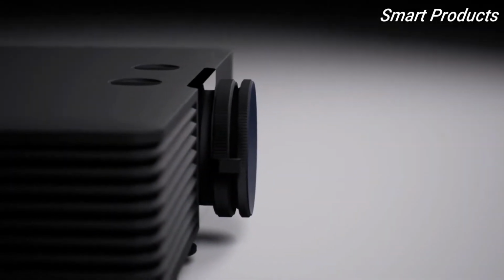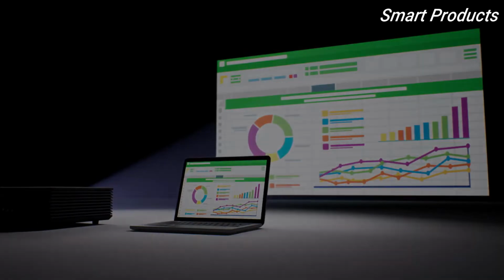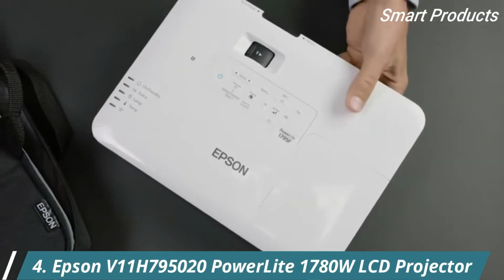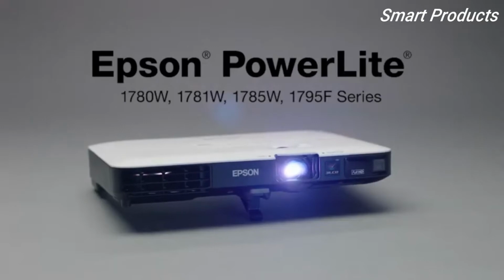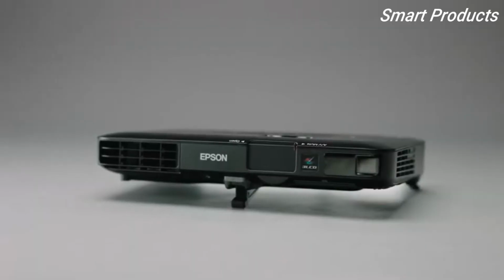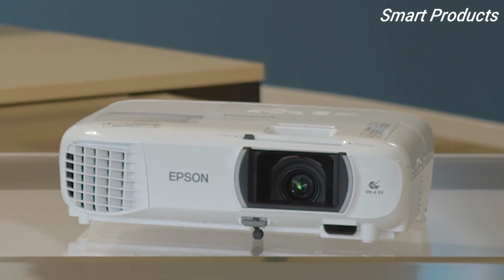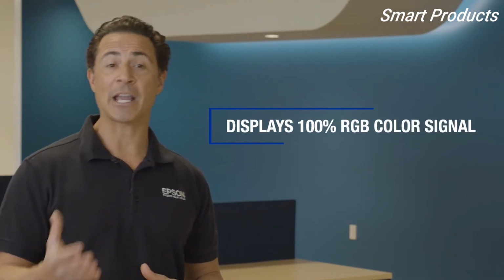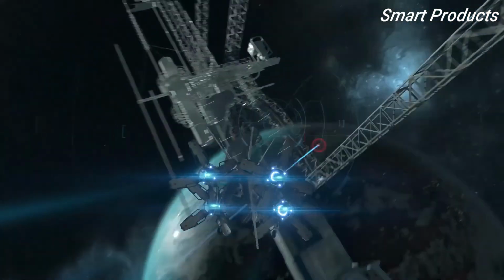Top 7 Epson Projector You Can Buy In 2022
07. Introducing Epson PowerLite L-Series Laser Projectors

►Amazon US
06. Epson EB-L500/L600 series Laser Projectors

►Amazon US
5. Epson EB-L20000U/EB-L12000Q | Commercial 4K Projectors

►Amazon US
4. Epson V11H795020 PowerLite 1780W LCD Projector

►Amazon US
3. Epson EpiqVision Mini EF12 Smart Streaming Laser Projector

►Amazon US
2. Epson EF-100 Smart Streaming Laser Projector

►Amazon US
1. Epson Home Cinema 2200 (3D Edition) 3-chip 3LCD 1080p Projector

►Amazon US

►Enjoying my content well then don't forget to

best epson home cinema projectors
best epson projectors 2022
best epson Smart Streaming Laser Projector
best eoson home Cinema Projector 2022